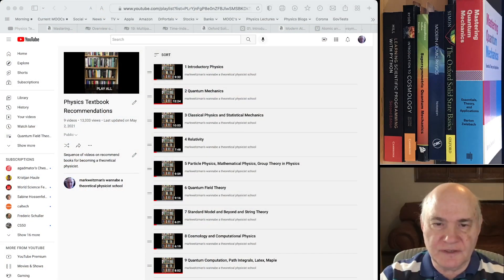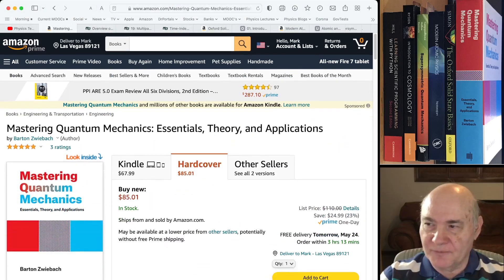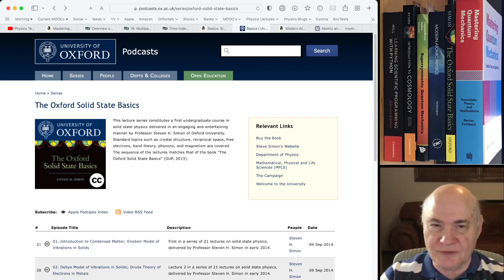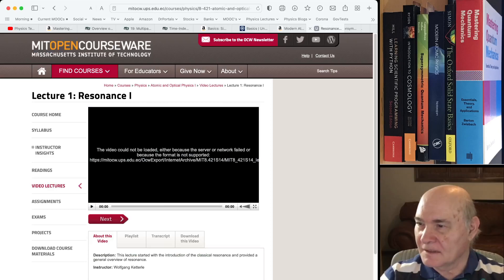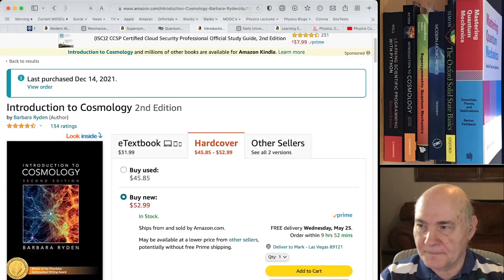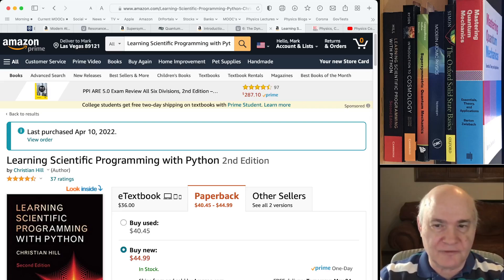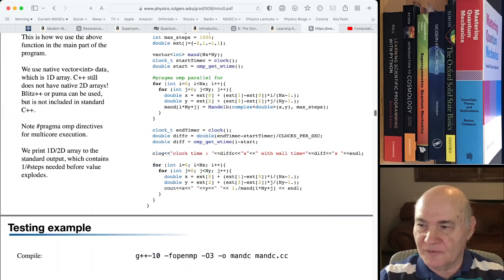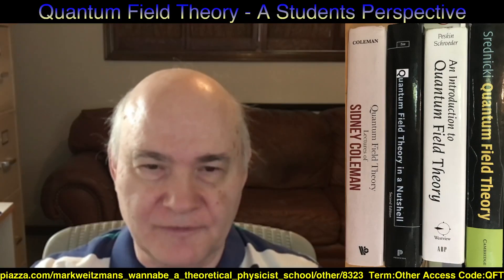12. MW Recently Acquired Physics Textbooks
This video covers six recently acquired textbooks on various topics including Mastering Quantum Mechanics by Barton Zwiebach, Solid State Physics, Atomic Physics, Supersymmetric Quantum Mechanics, Cosmology, and Scientific Programming with Python.

Please note in the video, I was accidentally on the old MITOCW site.  The videos play find on the new MITOCW site.

 Links to my piazza sites are below:

8.323 Quantum Field Theory - A Students Perspective